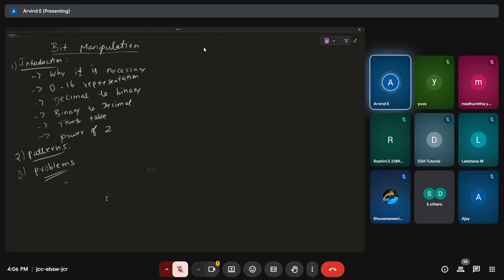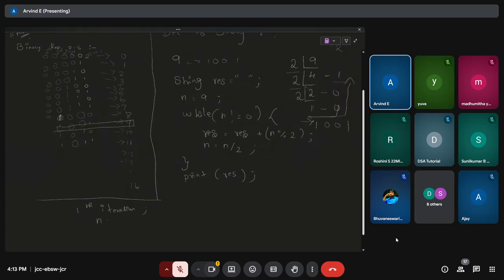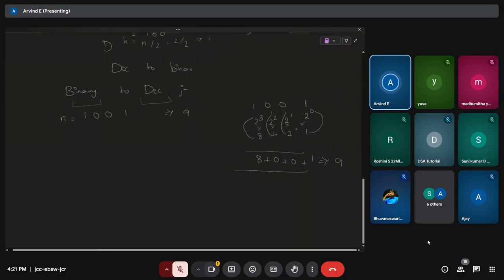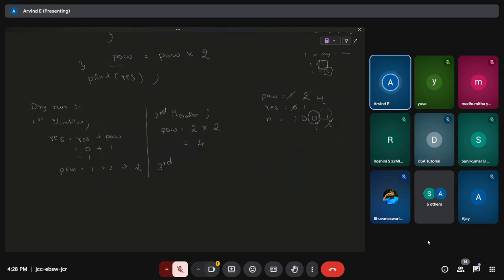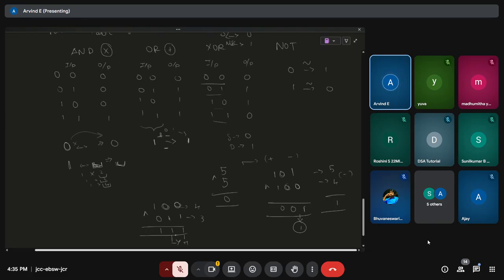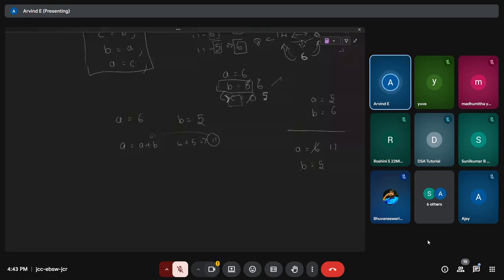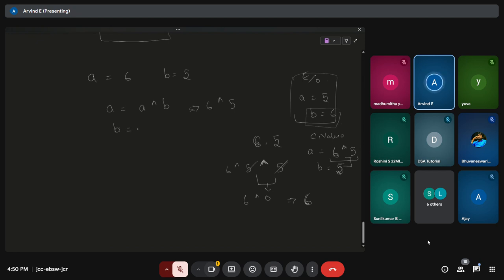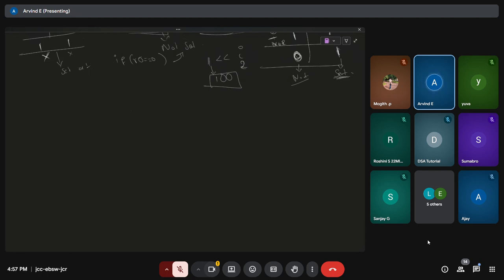Bit Manipulation(PART-1)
Topics Covered:

Introduction to Bit Manipulation
Binary Number Representation
Truth Table (AND, OR, XOR)
Important Bit Manipulation Patterns
Swapping Two Numbers (3 Methods)
Using Extra Variable
Arithmetic Method
XOR (Bitwise) Method
Checking if the i-th Bit is Set or Not